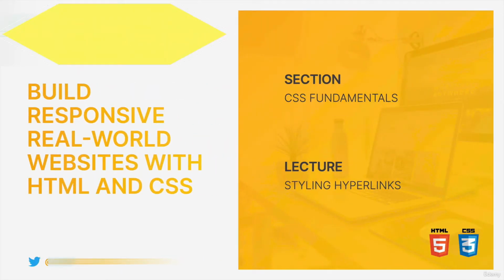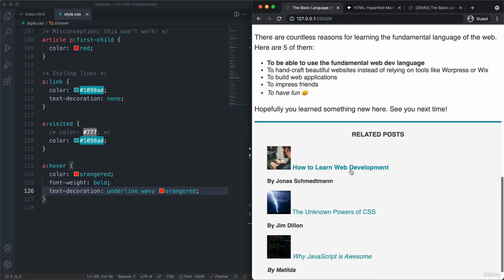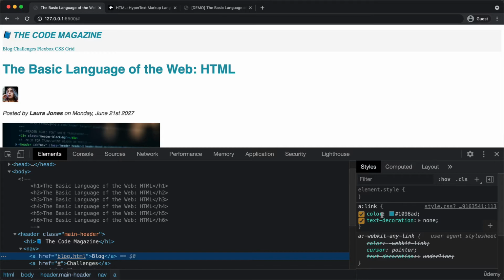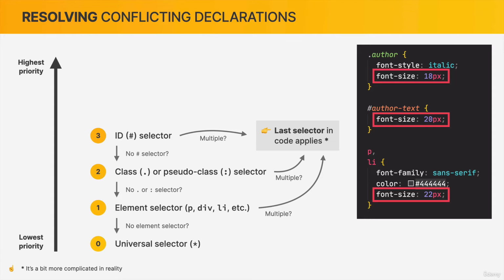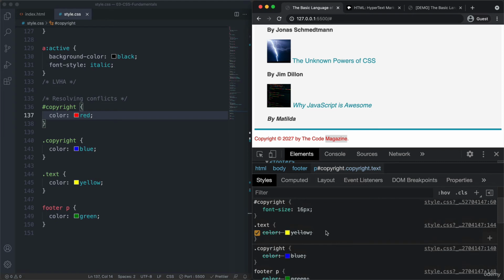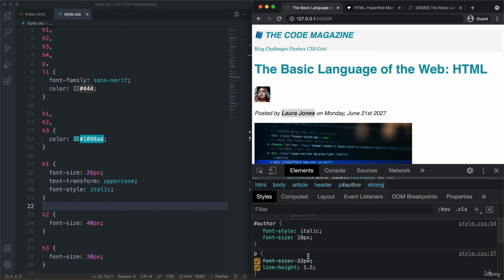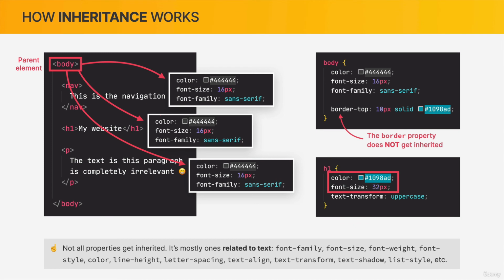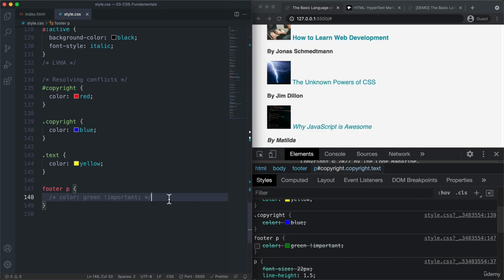CSS Part 3